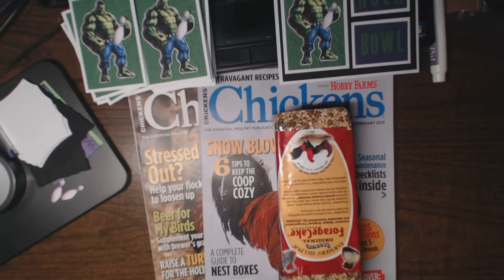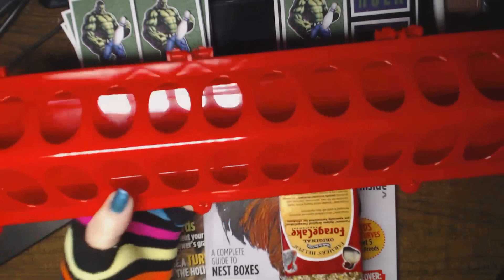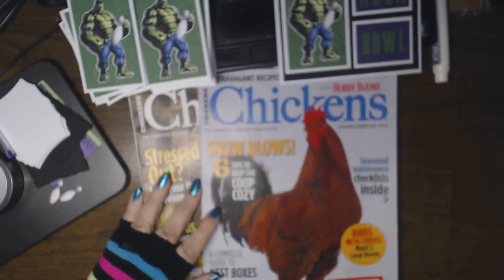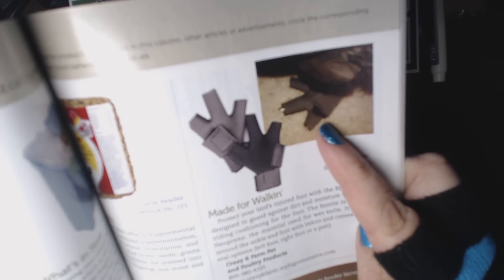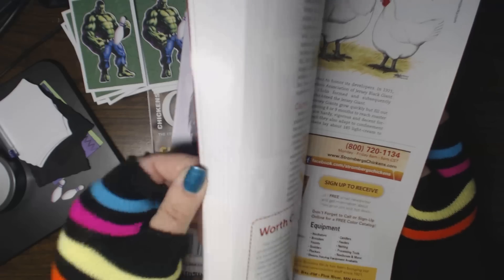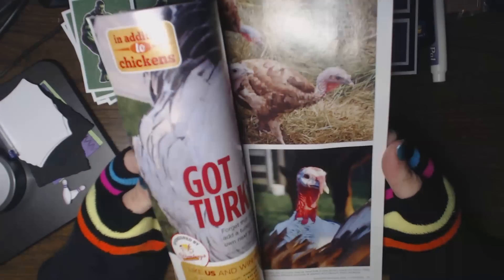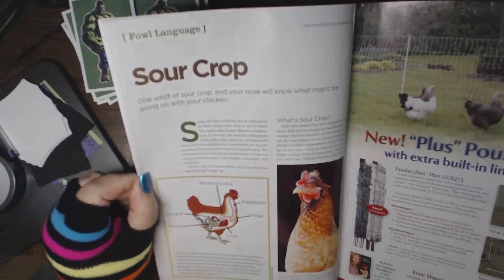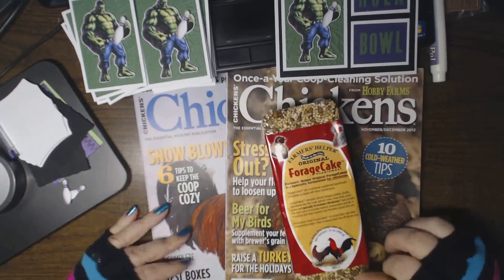Tractor Supply Chicken Haul